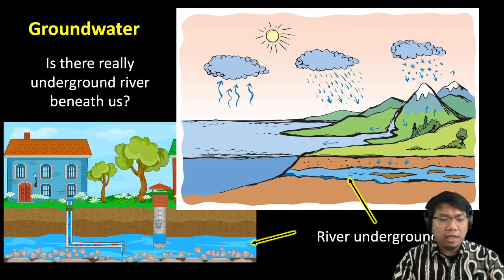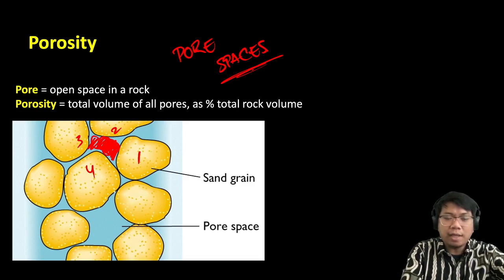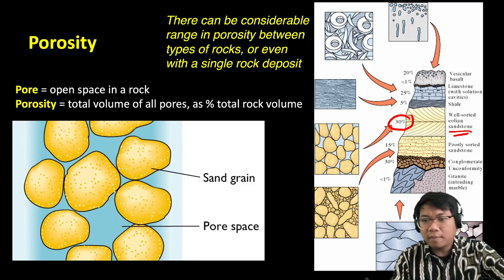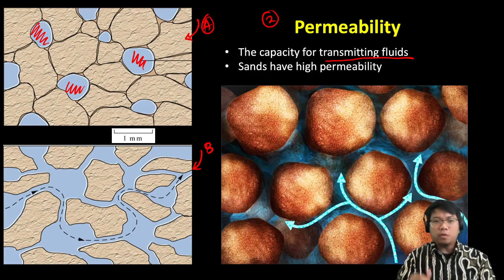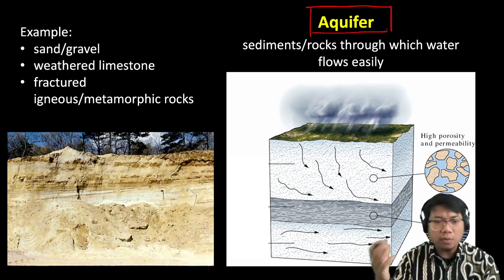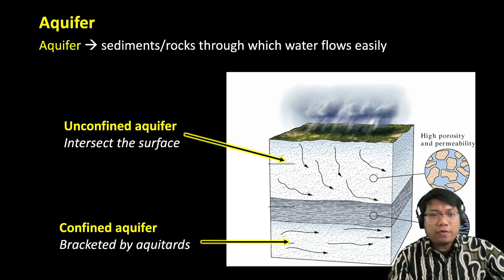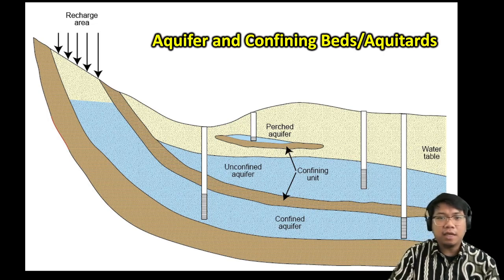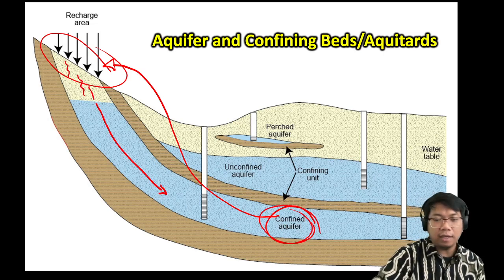07b - Environmental Geology | Water Resources: Rock Properties & Aquifer